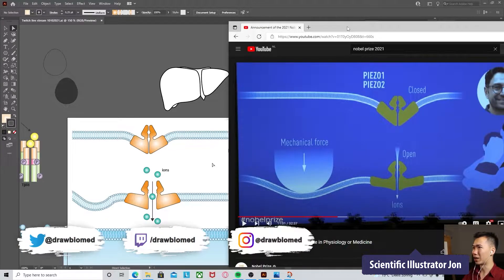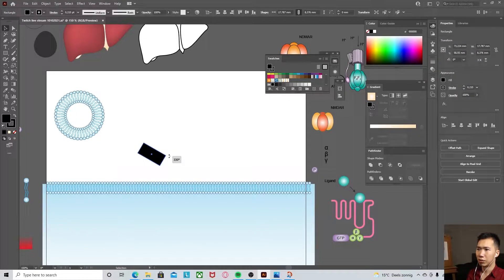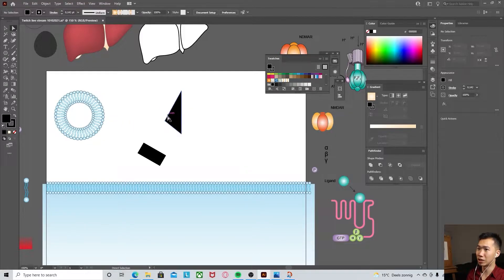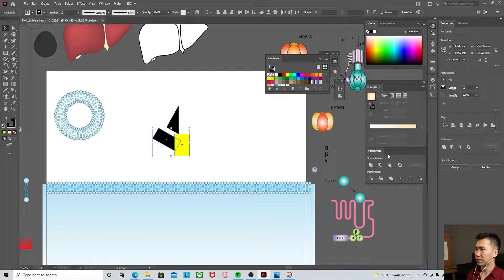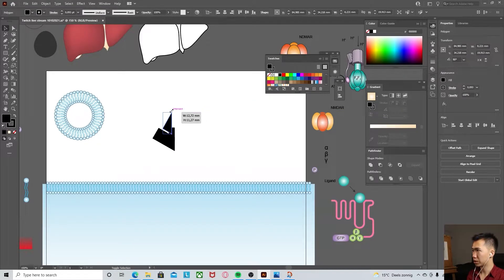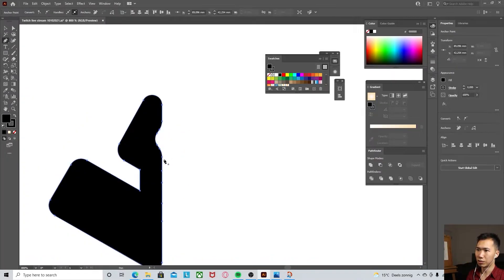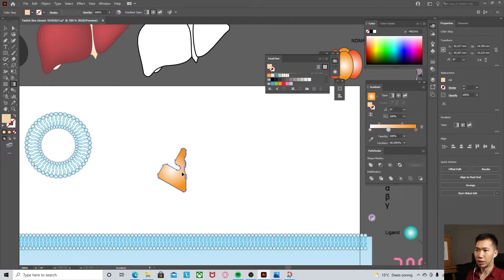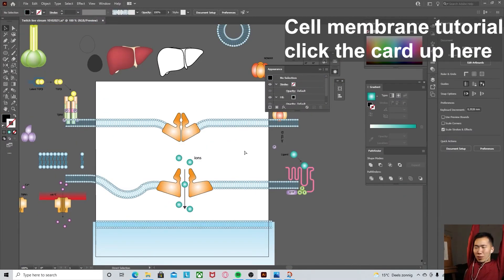Draw PIEZO1 in Adobe Illustrator | Nobel Prize in Physiology or Medicine | Scientific illustration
This tutorial demonstrates how to draw PIEZO1 and PIEZO2 in Adobe Illustrator, so scientists like you can make professional scientific illustration for your research publication, conference posters, science figures and graphical abstracts.